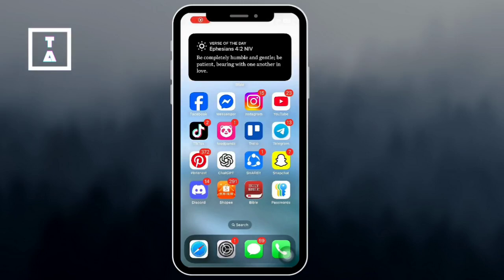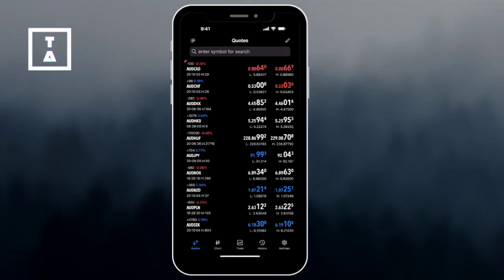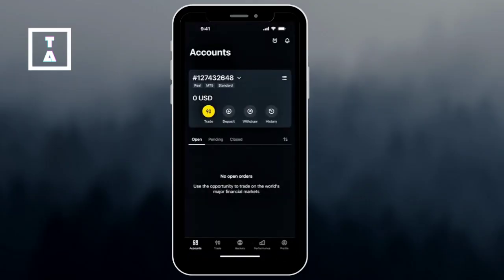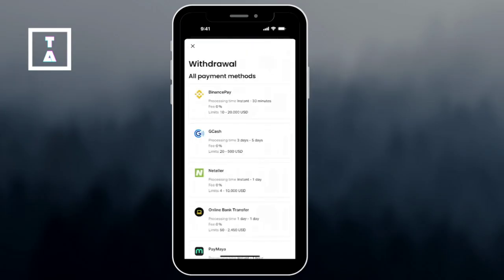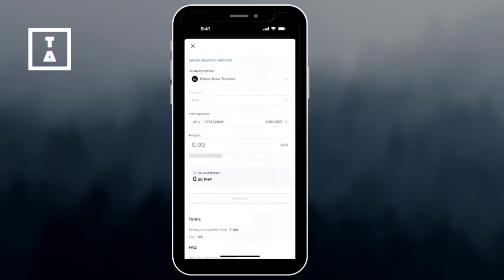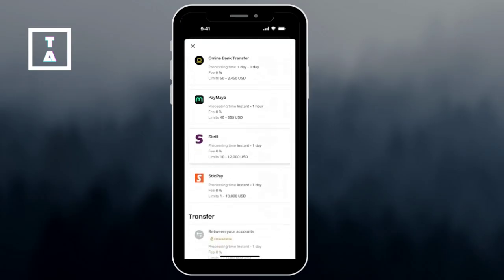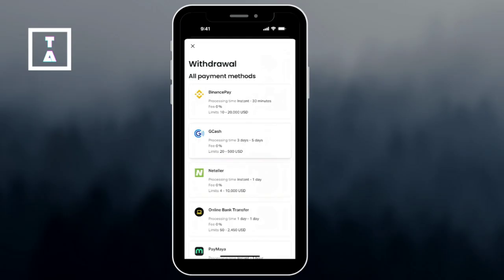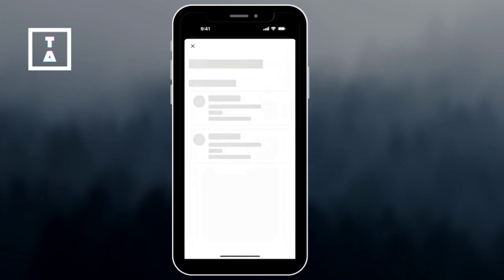How To Transfer Money From Metatrader 5 To Bank Account - Full Guide 2025 in SECONDS!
Are you looking to transfer your hard-earned profits from MetaTrader 5 (MT5) directly to your bank account? This comprehensive 2025 guide is your ultimate resource! We'll walk you through every step of the process, ensuring a smooth and secure withdrawal from your MT5 trading platform.

Many traders find withdrawing funds confusing, but it doesn't have to be. In this video, we break down the exact procedures you need to follow, considering the latest updates and best practices for 2025.

📌 **What You'll Learn in This MT5 Withdrawal Tutorial:**
*   **0:00** Introduction to MT5 withdrawals
*   **0:45** Understanding your broker's withdrawal process
*   **1:30** Step-by-step guide to initiating a withdrawal request
*   **2:15** Selecting "Bank Transfer" as your withdrawal method
*   **3:00** Entering your accurate bank account details
*   **3:45** The importance of account verification (KYC)
*   **4:30** Common challenges and troubleshooting tips
*   **5:15** Understanding withdrawal fees and processing times
*   **6:00** Best practices for secure fund transfers

Whether you're new to trading or a seasoned pro looking for a refresh, this guide will help you confidently move your funds from MetaTrader 5 to your bank account. Avoid common pitfalls and ensure your money reaches you safely.